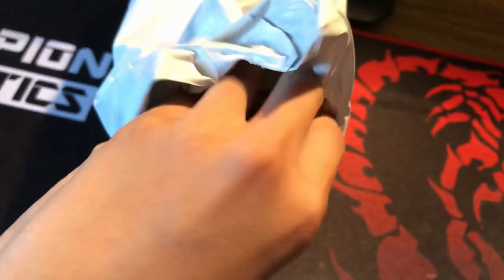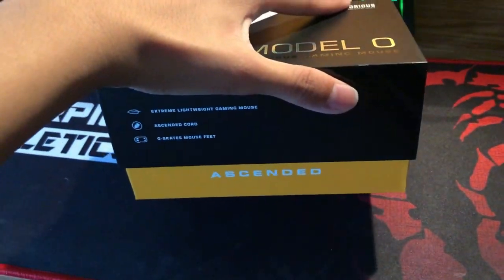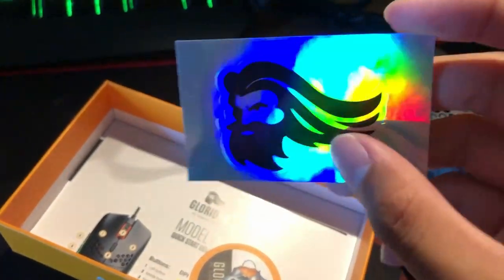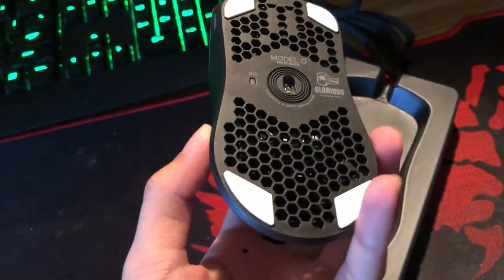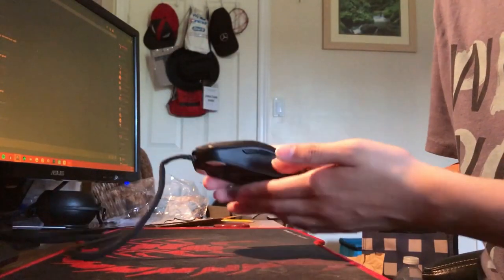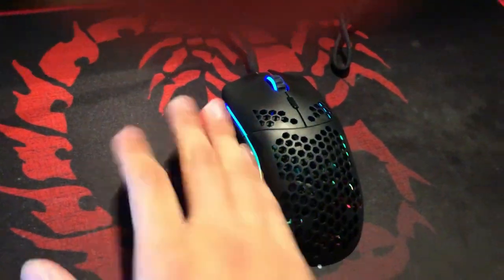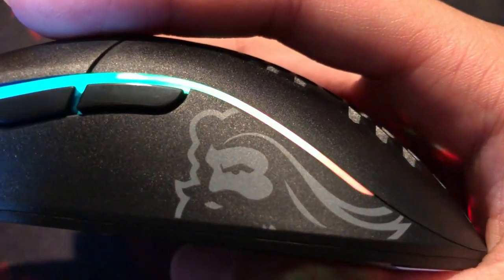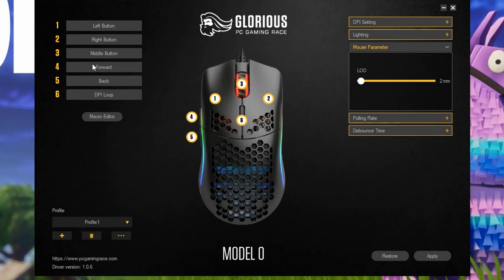Unboxing The Glorious Model O Mouse (Fortnite Gameplay)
Setup:

Mouse: Razer DeathAdder 2013
Keyboard: Razer BlackWidow Ultimate
Microphone: Samson Meteor Mic
HardDrive: Seagate backup plus slim 1.5 TB
Headset: HyperX Cloud Core
Moniter:  Asus - 21.5" Widescreen Flat-Panel LED-LCD HD Monitor - Black

Credits:

*Special thanks to these people*